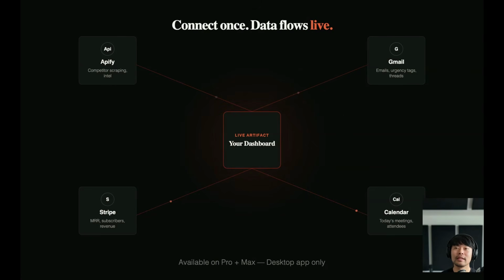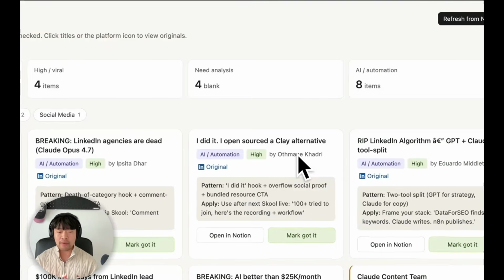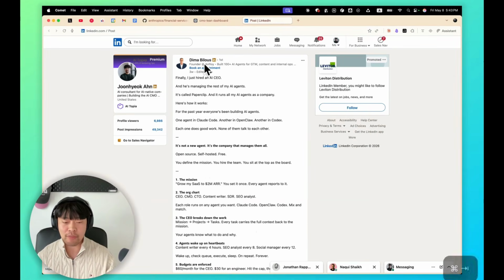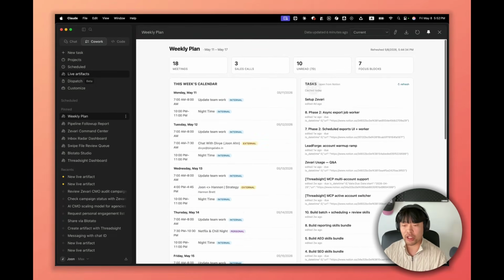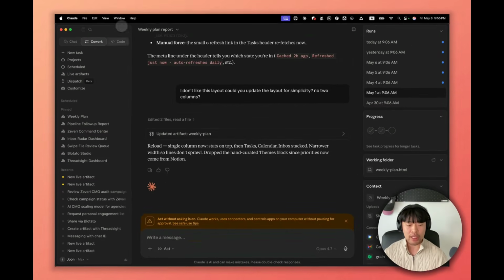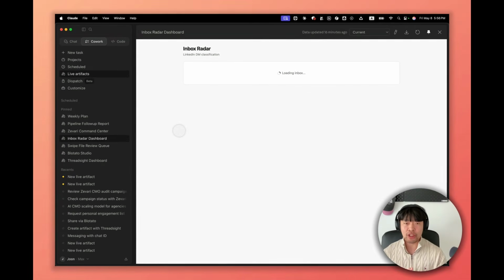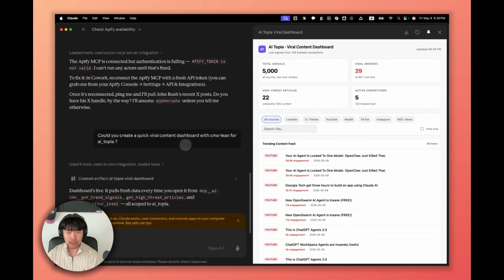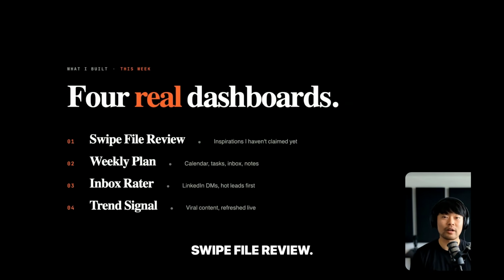Claude Live Artifacts: 4 Use Cases That Replace Your Founder Morning Stack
Claude just dropped Live Artifacts inside CoWork, and it might be the biggest upgrade since launch. These auto-refreshing dashboards pull live data from Gmail, Stripe, Notion, and more with zero prompts and zero token cost.

In this video, I walk you through exactly what Claude Live Artifacts are and show 4 real use cases I'm running inside my own operations:

Swipe File Review. Capture inspiration from creators and surface resources you haven't followed up on yet.

Weekly Plan Command Center. Connect Google Calendar, Gmail, Obsidian, and Notion into one live view for your week.

Inbox Radar. Auto-classify your LinkedIn DMs and surface hot leads first so you never miss a B2B deal.

Trend Signal. Scrape viral content, high-traffic articles, and active competitors from YouTube, Reddit, X, and LinkedIn in one dashboard.

The best part? Build it once. Every time you open it, data refreshes automatically. No re-prompting. No token burn. This is how solo founders and AI agencies run command-center-level operations without a full team.